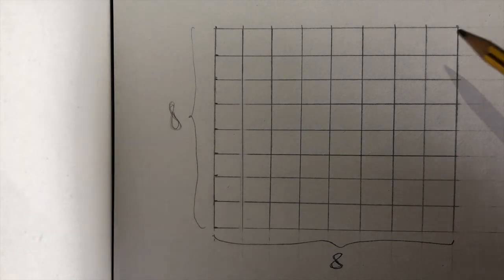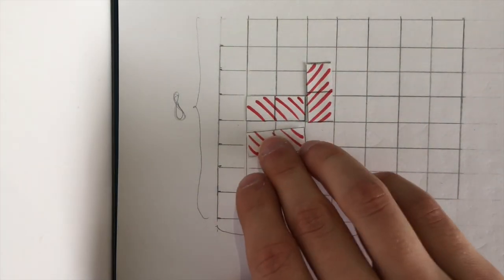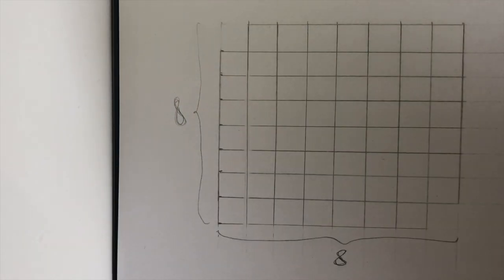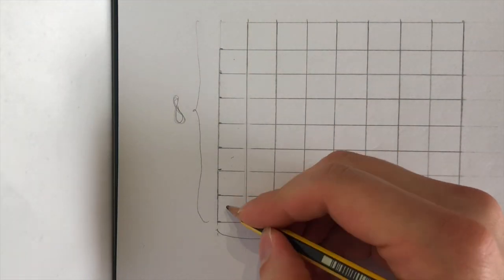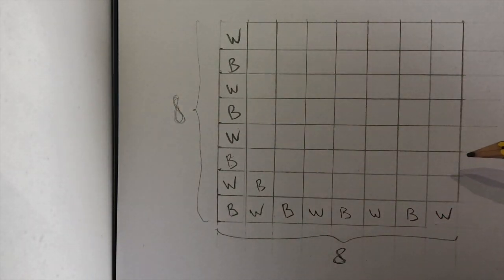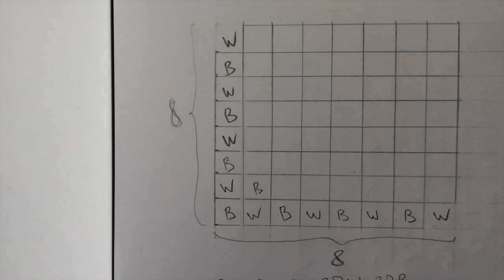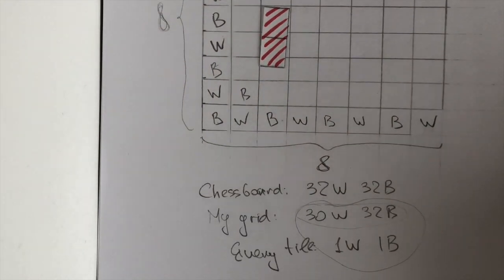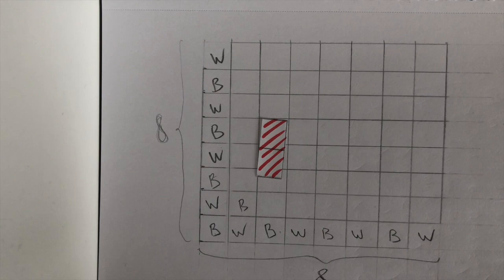Tiling a grid. Beautiful problem.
Sometimes it is beneficial to stop and think before diving into action. Especially in mathematics !  Here we try to tile a grid with one by two domino pieces. Using the power of thought and not a single equation we solve the problem !